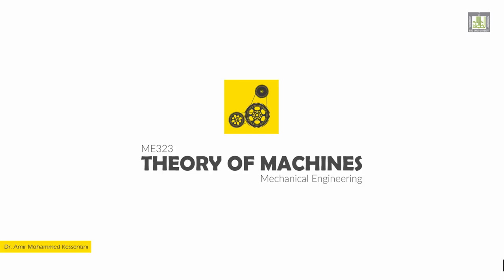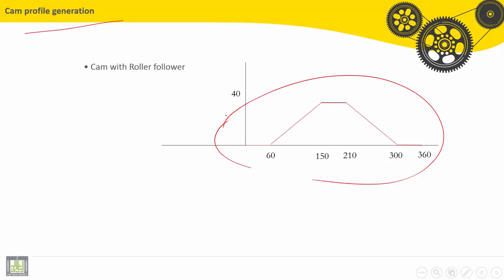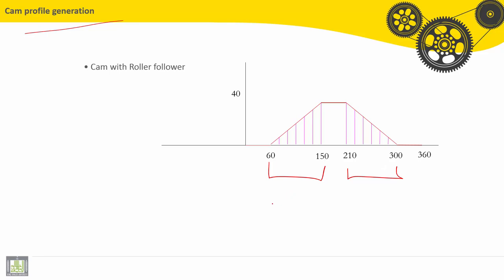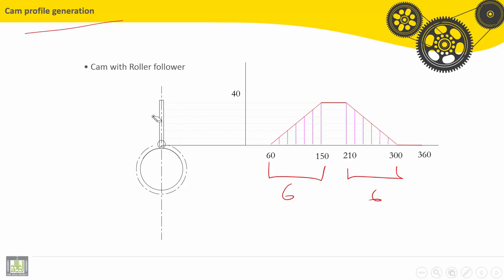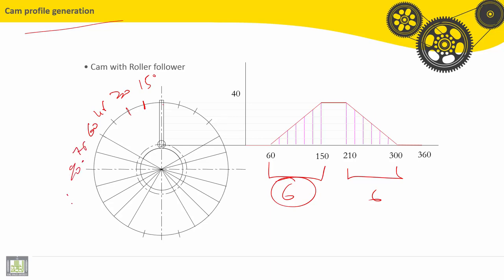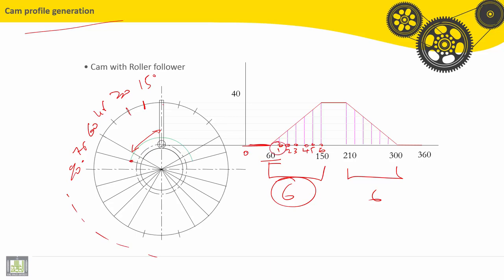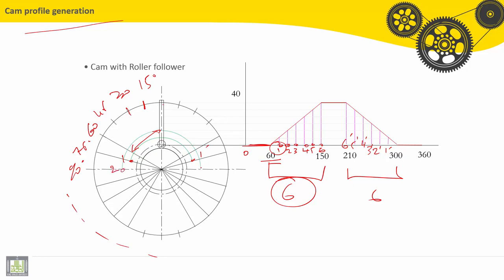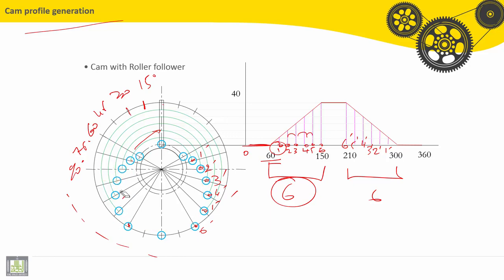Theory of machines | C5-L8 | Cam profile generation (Cam with Roller follower)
الوحدة 5 : Cam Design
الدرس 8 : Cam profile generation (Cam with Roller follower)